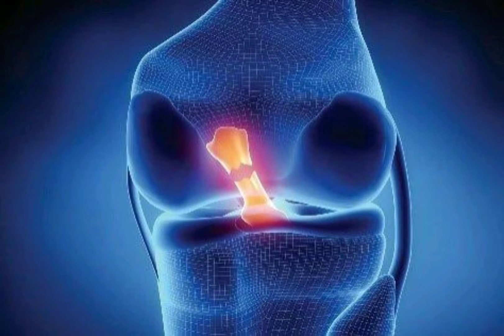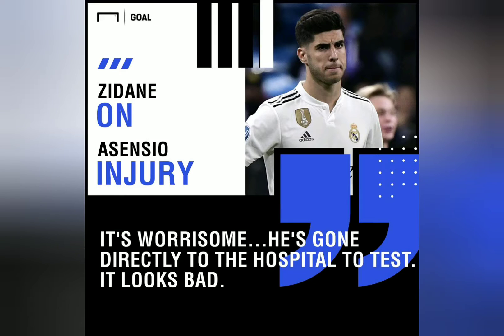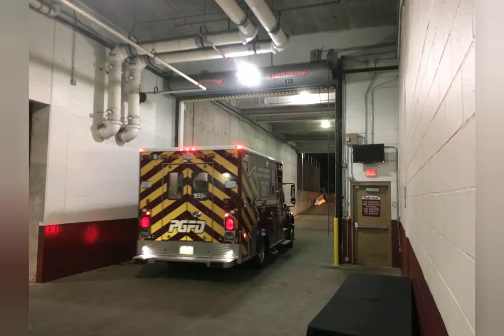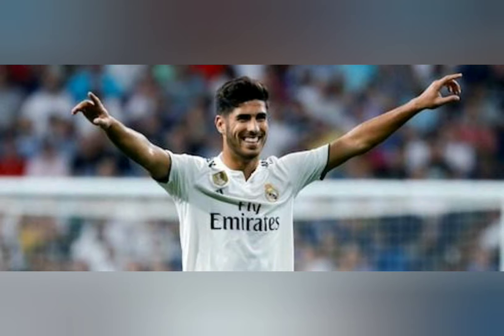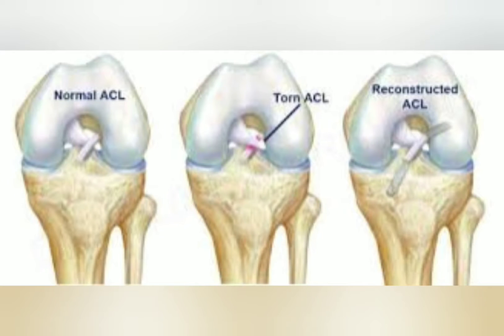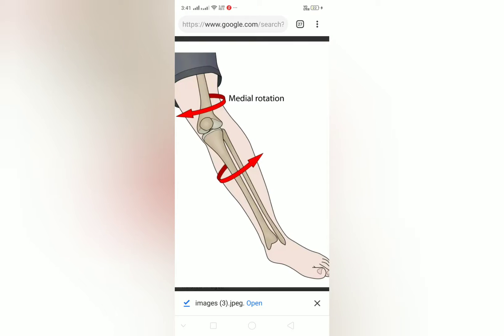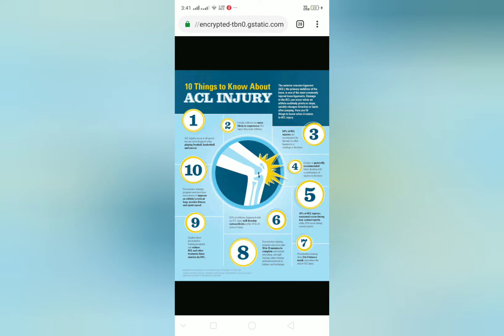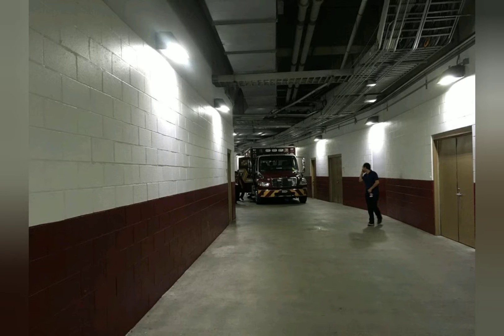What is Acl knee injury ,how long it takes to recover for asensio